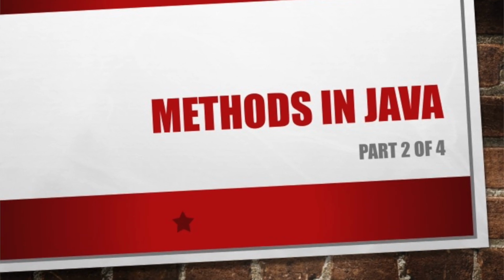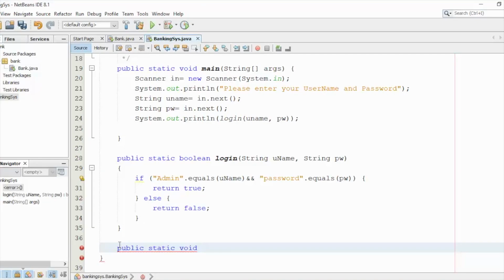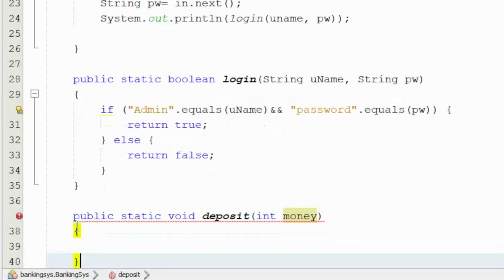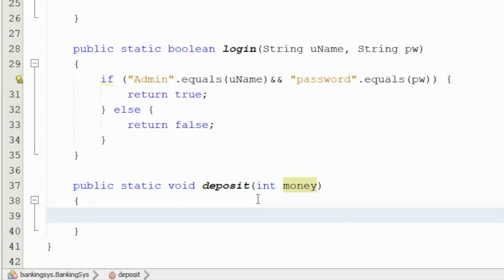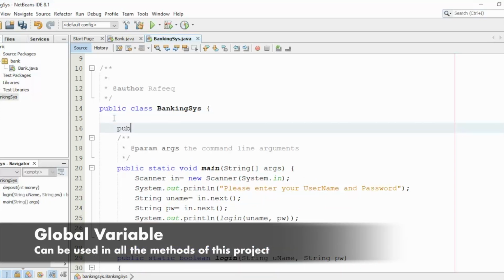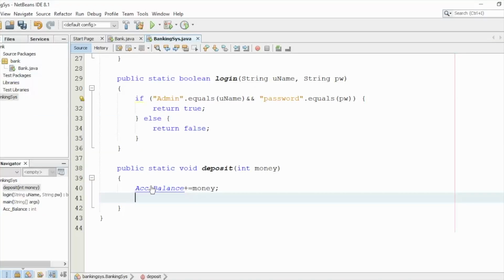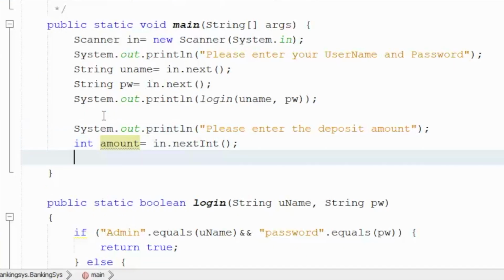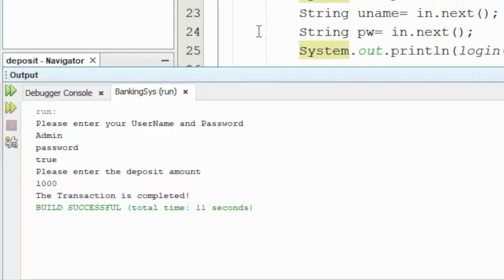How to Write & Call Methods in Java 2019/ Part 2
Full project to demonstrate the concept of methods in Java. This is Part 2 of 4.

Java program using Netbeans.
Computer Programming with Dr. Rafeeq

How to program in Java, and Data structures.